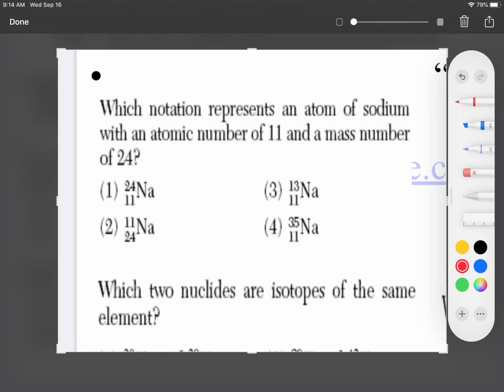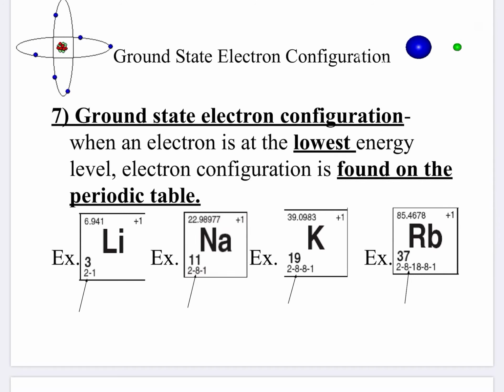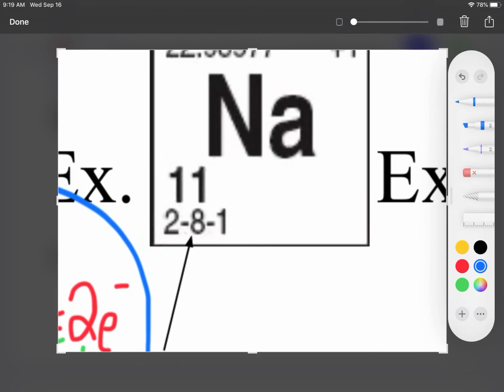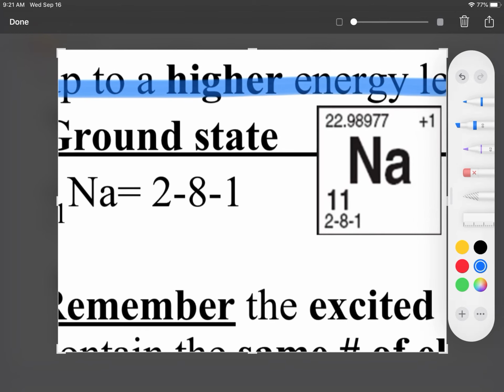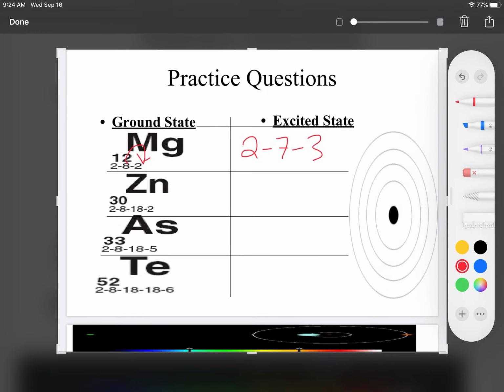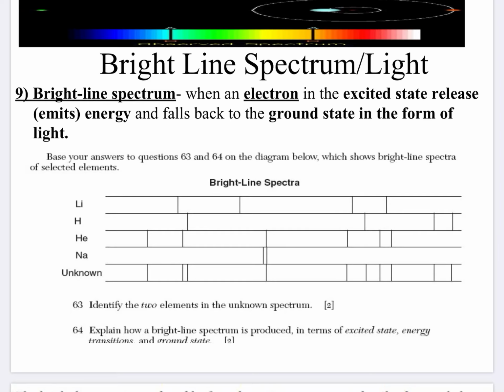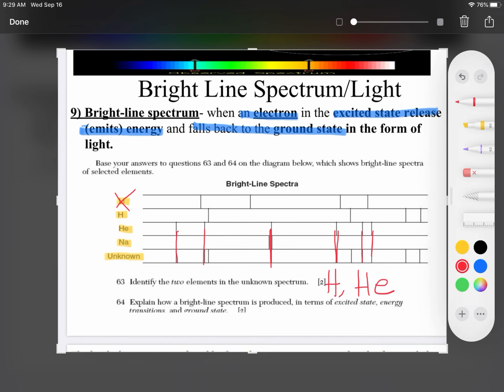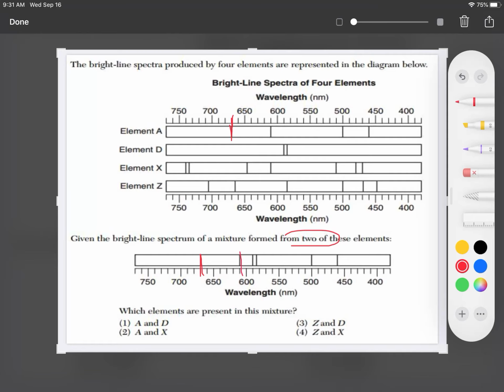Atomic structure day 4